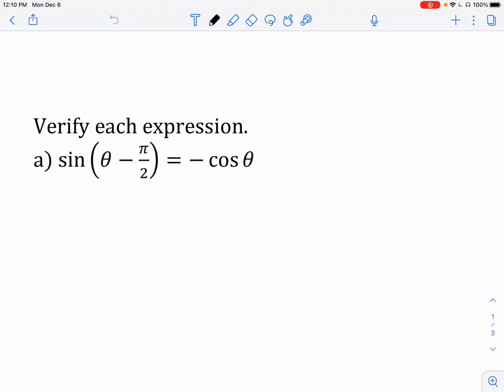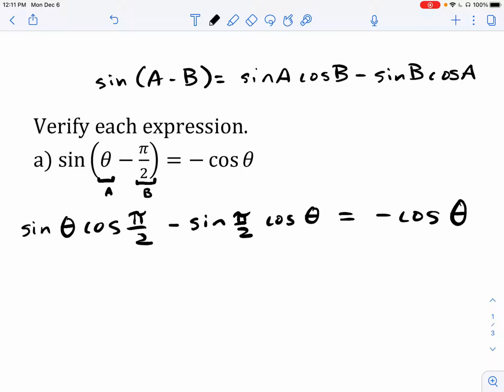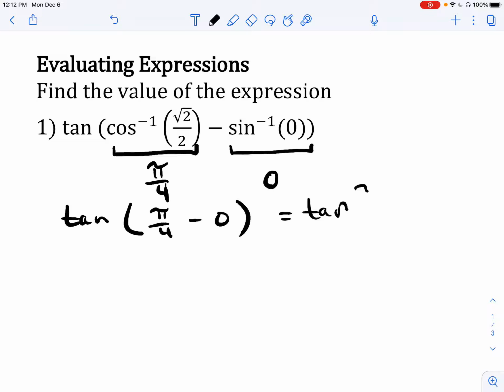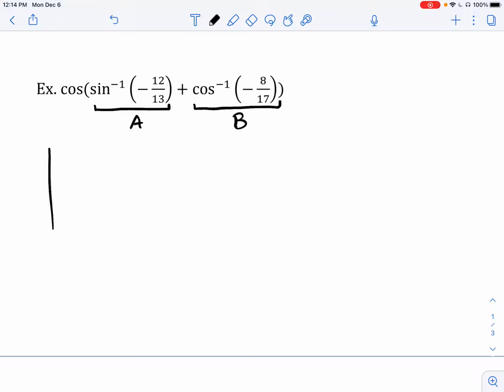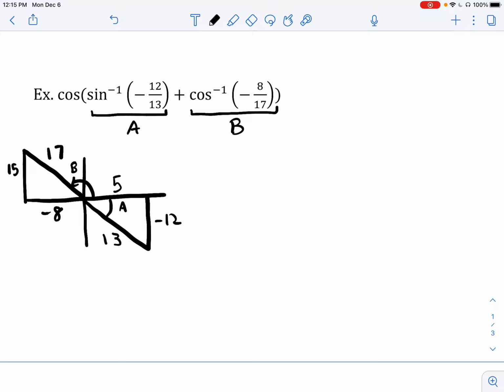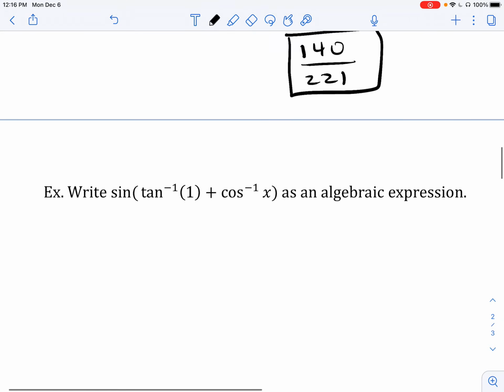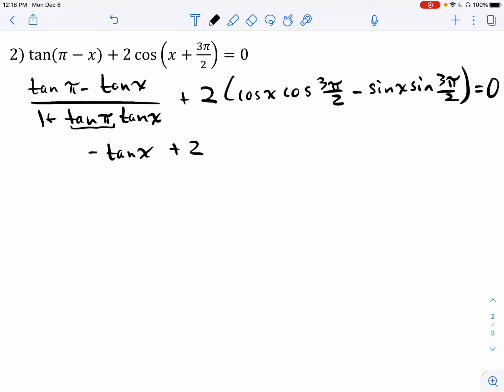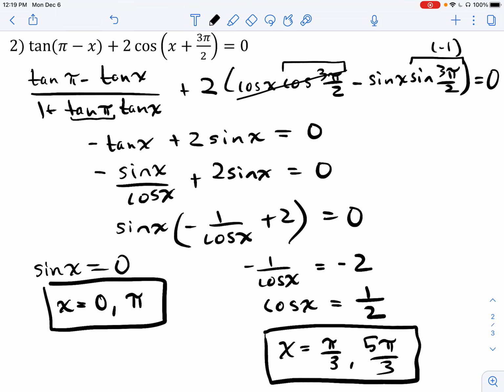5.4.2 - Working more with Sum and Difference Formulas